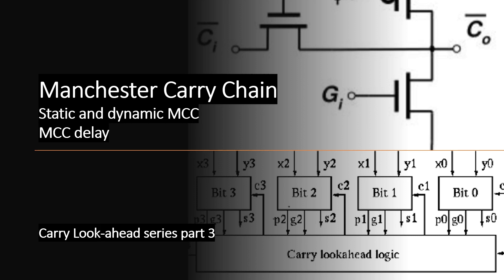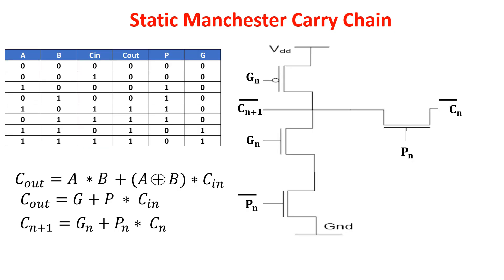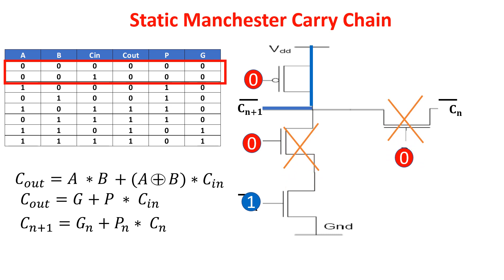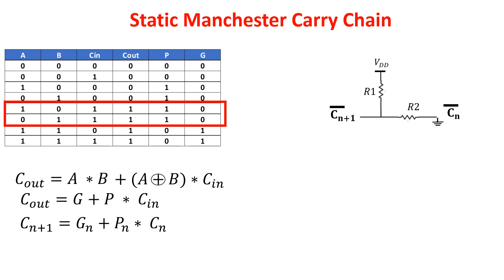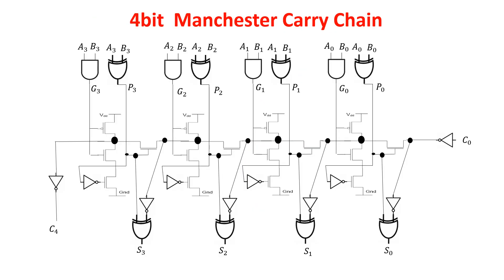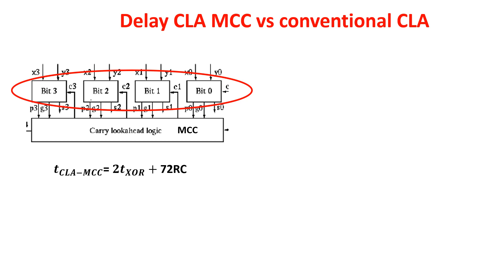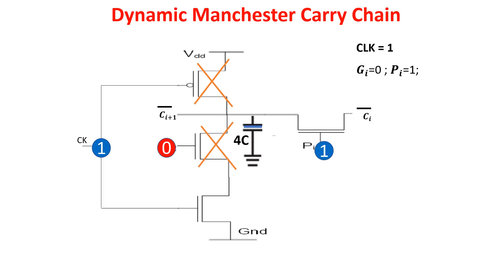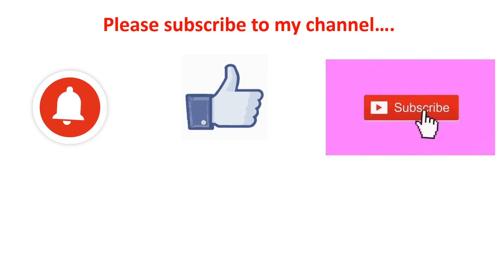Binary Adder - Manchester Carry Chain - Carry look ahead part3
Adders are the critical parts of processor circuits. There is a great demand for high performance processors, which increases the need for improving the performance and functionality of adders. Carry look-ahead adder’s principle remains dominant in High-speed adder architectures, since the carry delay can be improved by calculating each stage in parallel. This is done by using a Manchester carry chain (MCC) adder block. MCC is the most common CLA adder architecture in VLSI. In this video we see the basic principle of the Manchester Carry logic, analyzing both the static and the dynamic Manchester carry chain.

Bibliografy:
United State Patent William Needles 1990
"Implementation of Carry Look-Ahead in Domino Logic" by G. Vijayakumar, M. Poorani Swasthika, S. Valarmathi And A. Vidhyasekar.